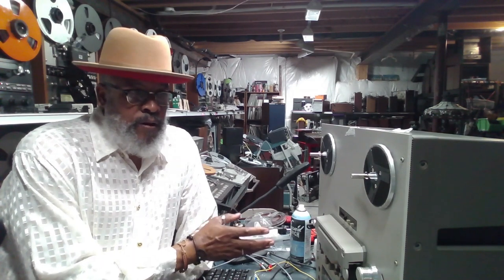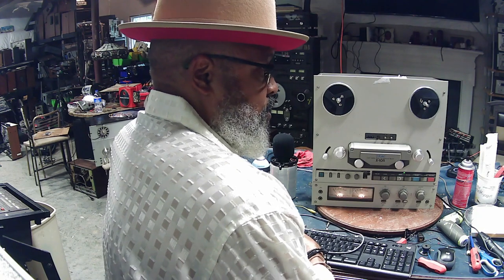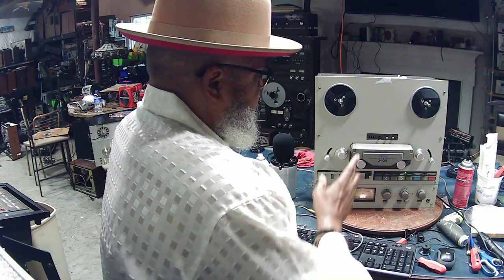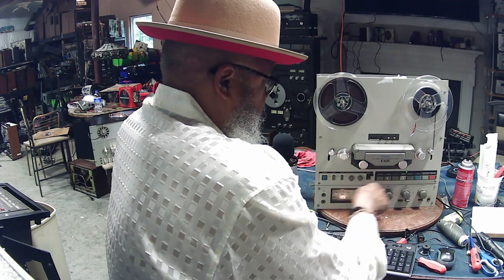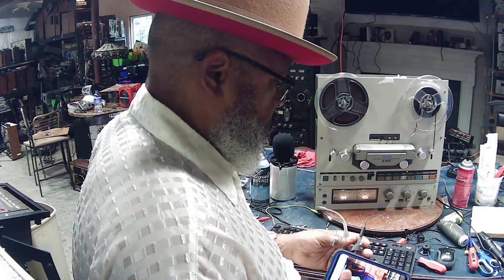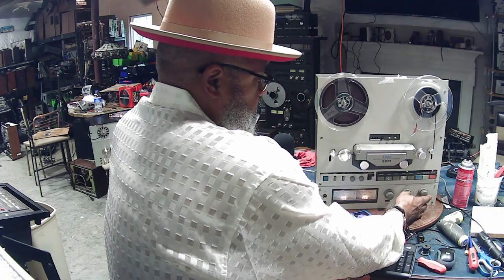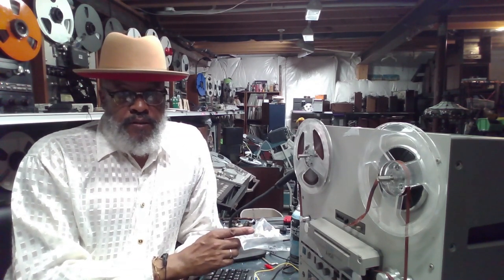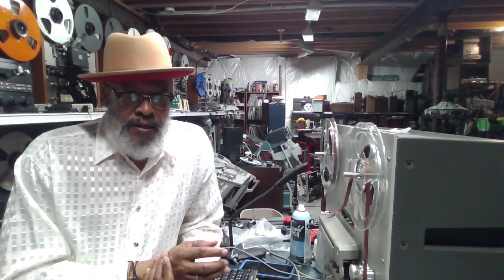How to Evaluate a TEAC X Series Reel to Reel Before Purchasing 10R, 1000R 2000R 7R 700T, 20R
This video covers many of the essentials you should inspect on a TEAC X-Series machine prior to purchasing the unit